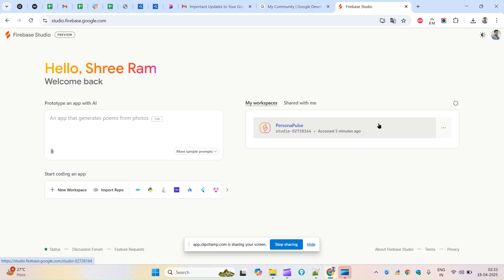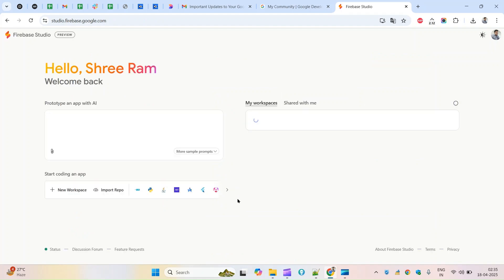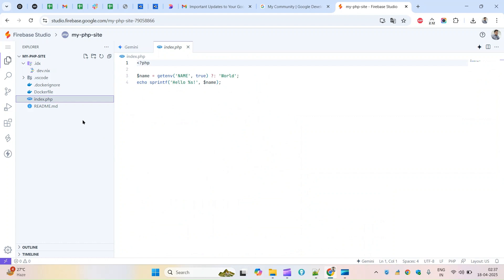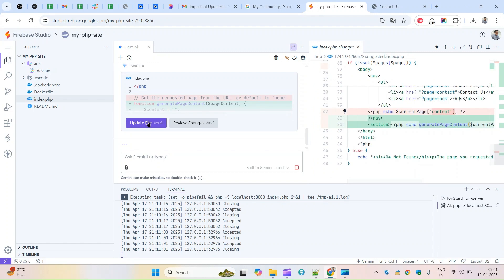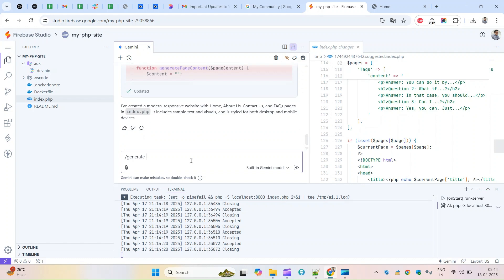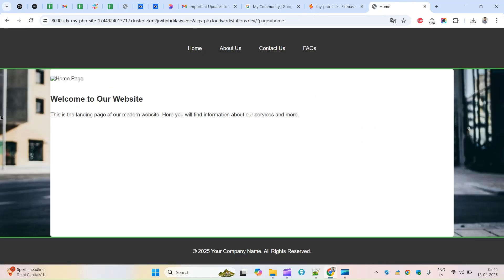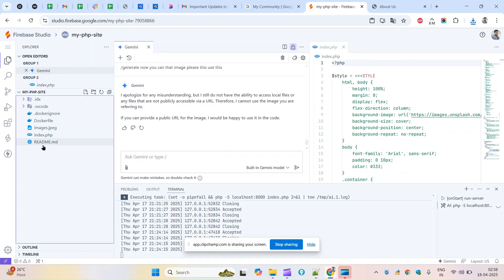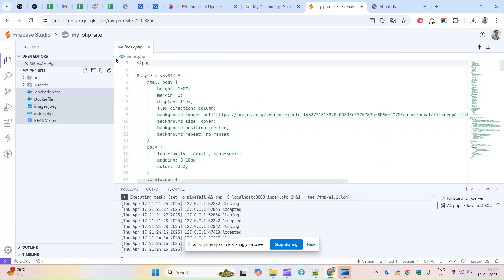Does Firebase Studio REALLY Support PHP?